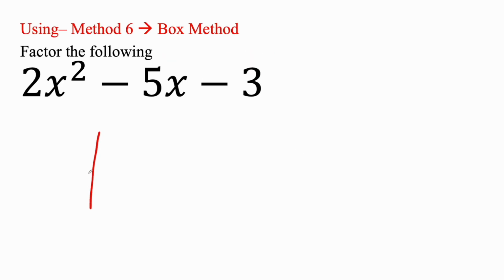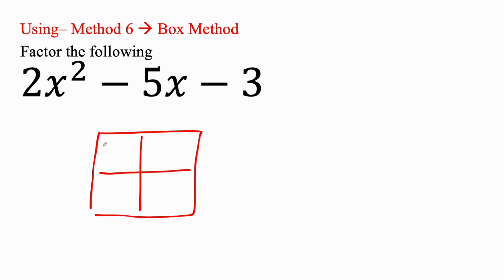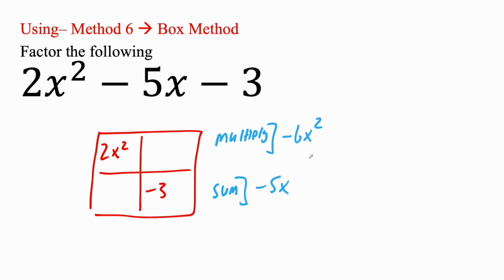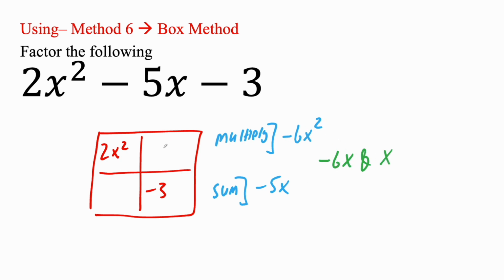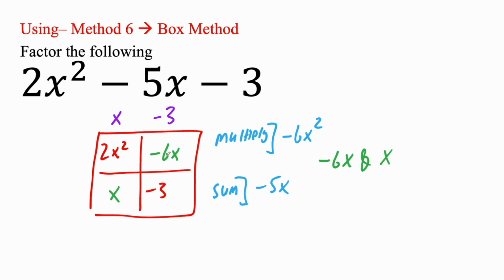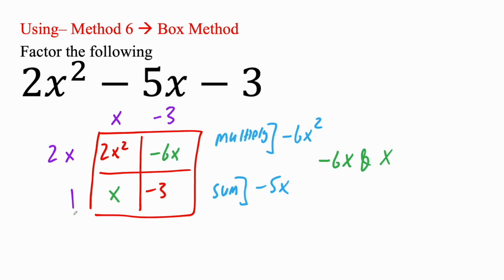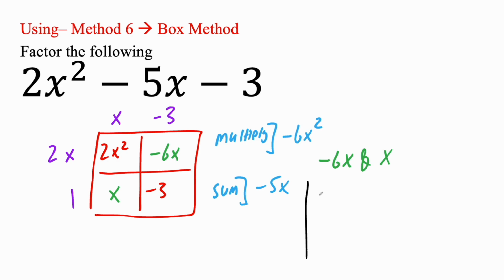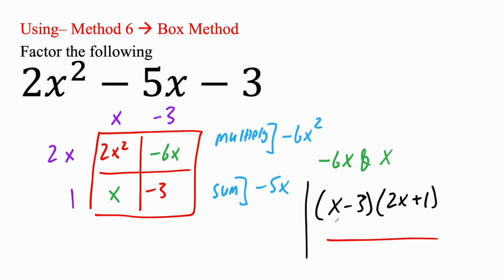Factor (2x^2 – 5x -3) Method 6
Workbooks that I wrote: